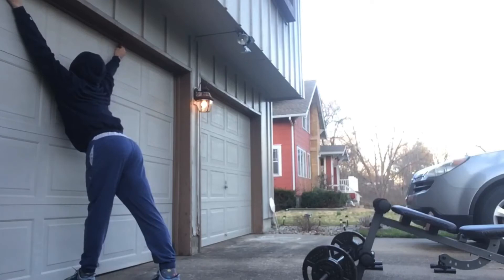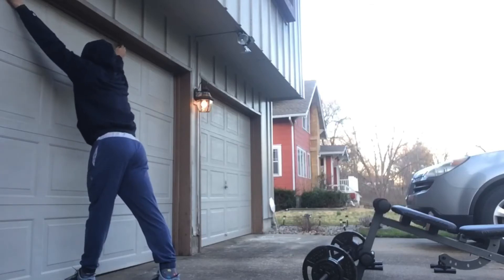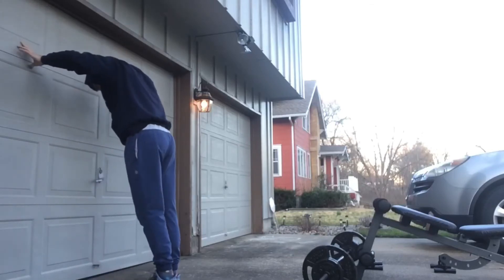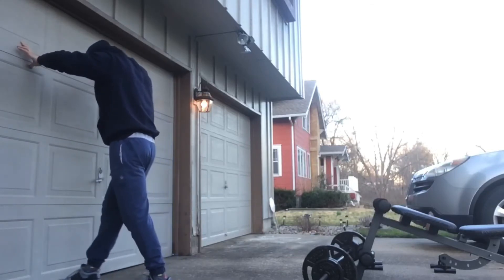The perfect stretch that you never do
Why bend down and touch your toes when you are killing your spine long term? Instead.. try this stretch! You’ll stretch more muscles in less time without hurting yourself. Now that sounds like a win win to me